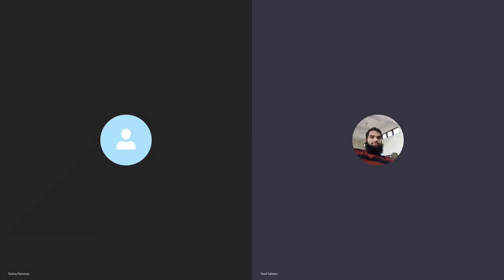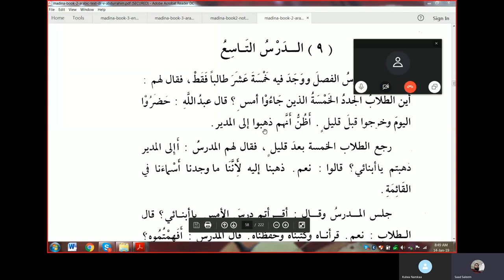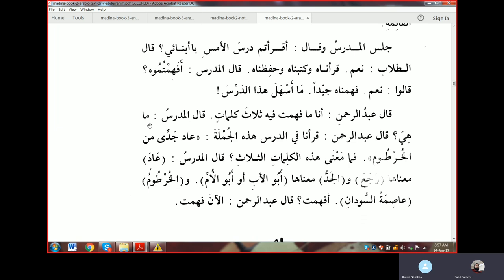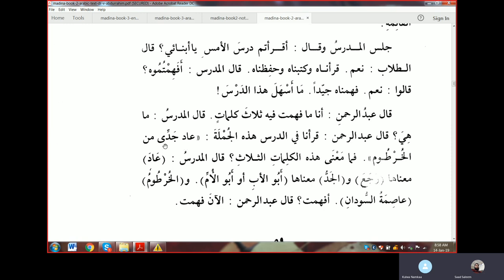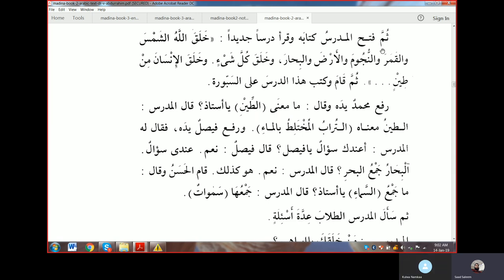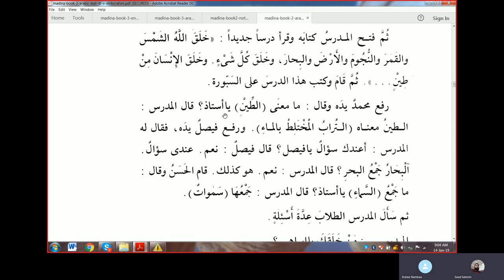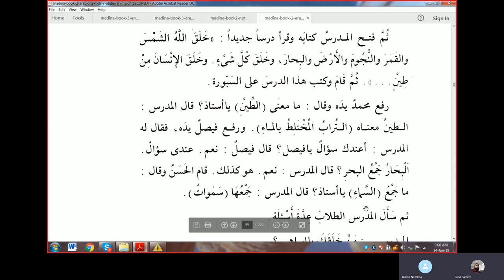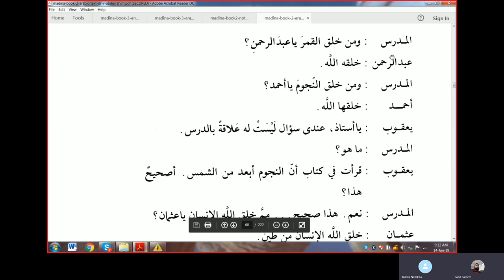Class 58 of online Arabic course for Kulwa from duroos ul lughat Al Arabiyyah book 2 Lesson 9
Learn Arabic online in an easy and convenient way through duroosul lughatil Arabiyyah and Al Arabiyyah bayna yadayk and Al Kitab Al Asasi